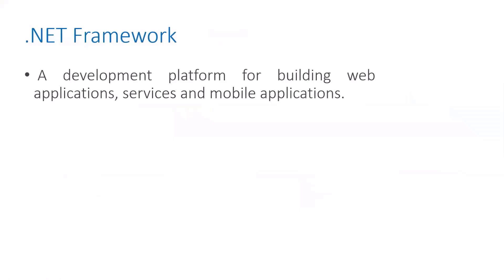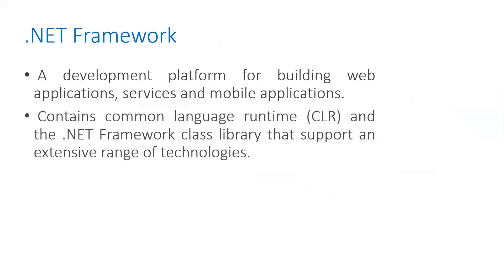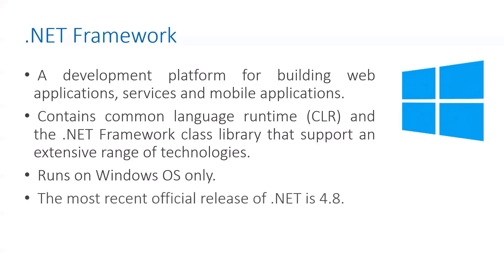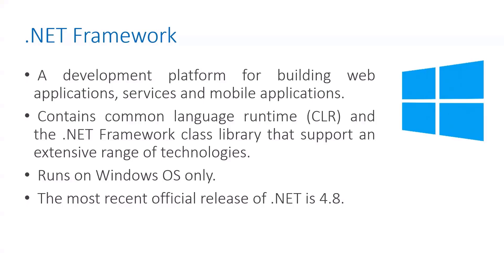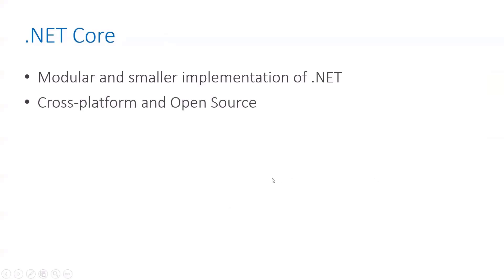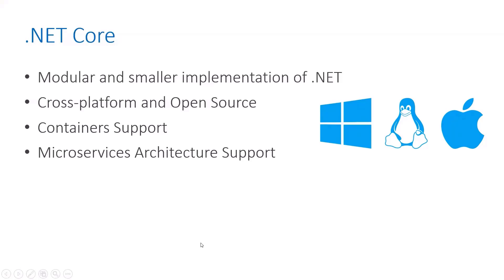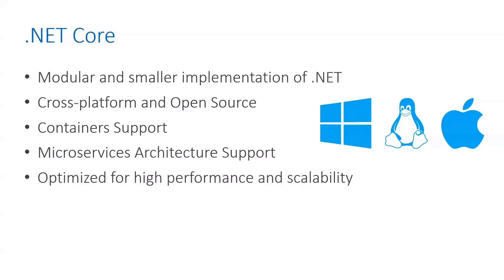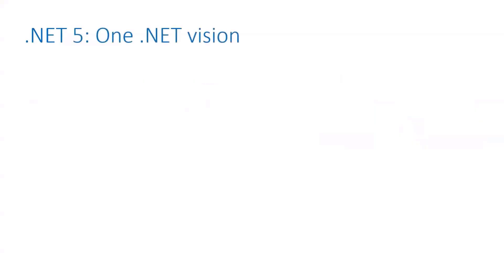What is the Difference Between .NET Core and .NET Framework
In this video, we explore the key differences between .NET Core and .NET Framework, two essential frameworks in the .NET ecosystem. Whether you're a developer looking to understand which one to use for your projects or simply curious about how these technologies differ, this video breaks down the differences in terms of performance, compatibility, and development scenarios.
By the end of this video, you'll have a clear understanding of when to choose .NET Core or .NET Framework for your projects and insights into the future of .NET development.

To know more about the difference between .net core and .net framework